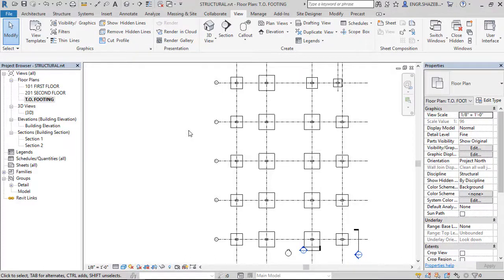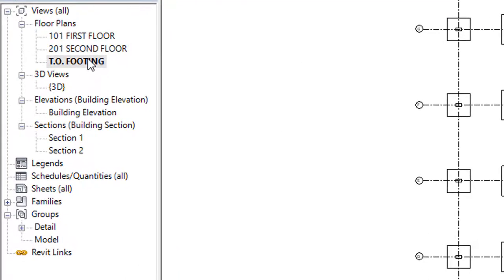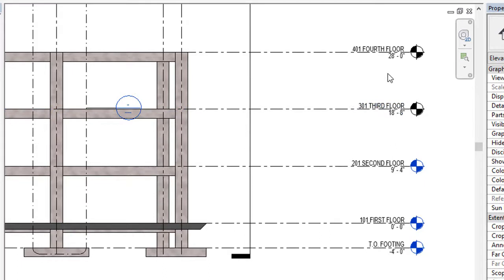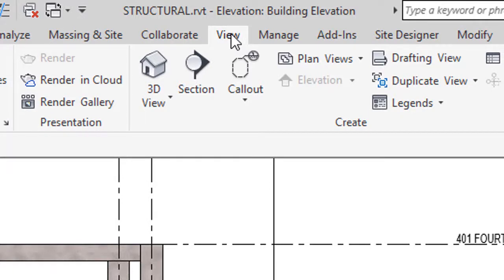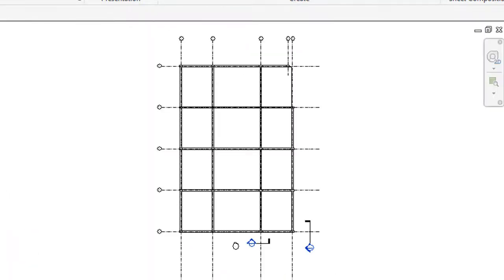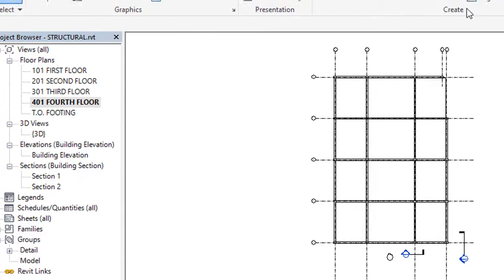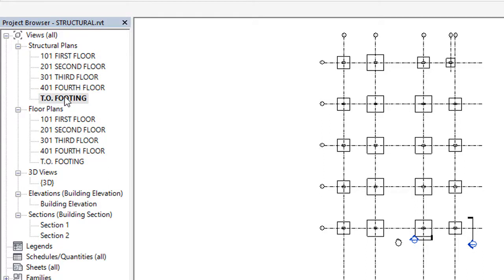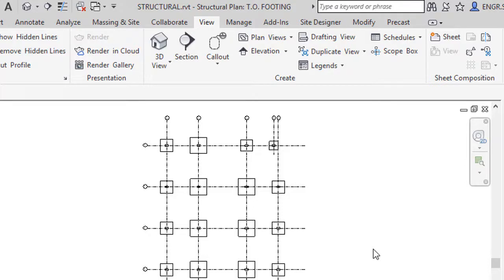HOW TO CREATE DELETED LEVELS IN REVIT ? IN ENGLISH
EASY REVIT LEARNING CHANNEL IS FOR CIVIL ENGINEERS.THROUGH THIS TUTORIALS WE WOULD LIKE TO GIVE FULL KNOWLEDGE OF CIVIL BASICS, STEEL CALCULATIONS, QUANTITY SURVEY REVIT ARCHITECTURE AND STRUCTURE IN HINDI, ENGLISH, AND TELUGU.